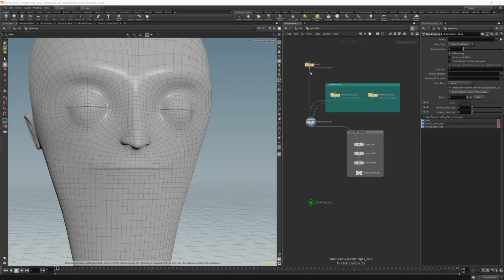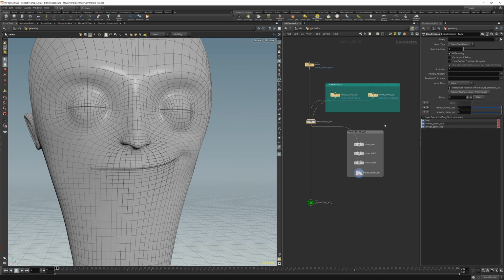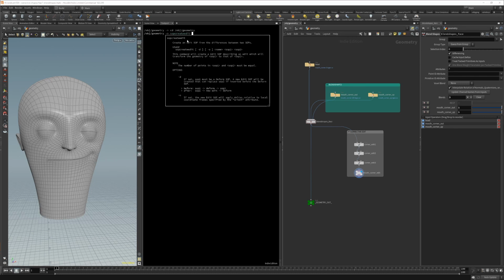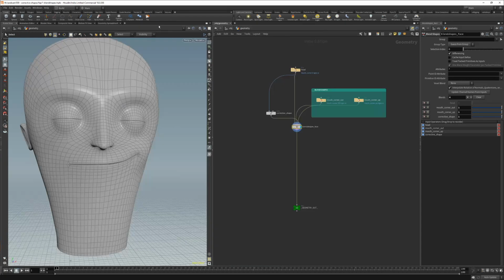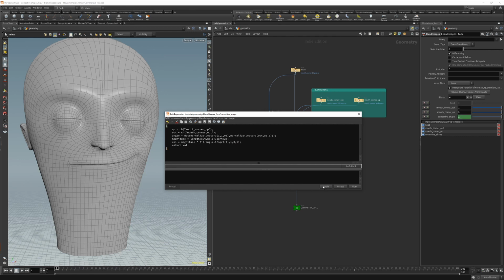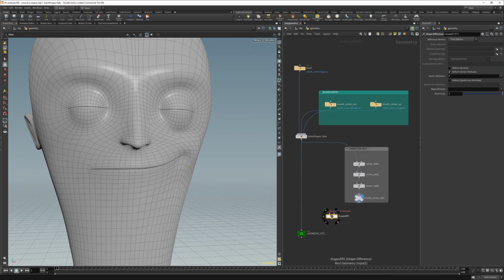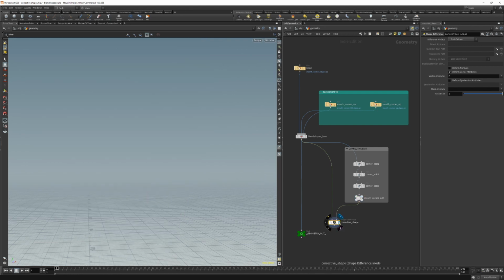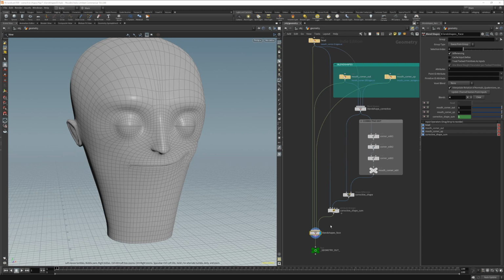Character rigging in Houdini: Corrective Shapes - Part 1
A look at how to prepare corrective shapes for a blend shape workflow in Houdini.